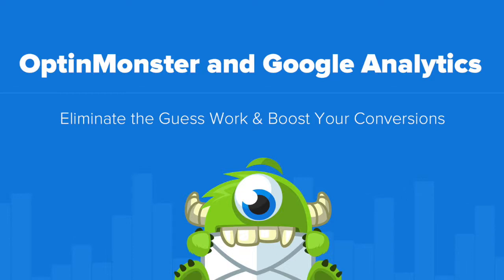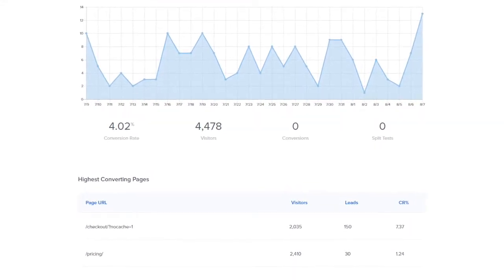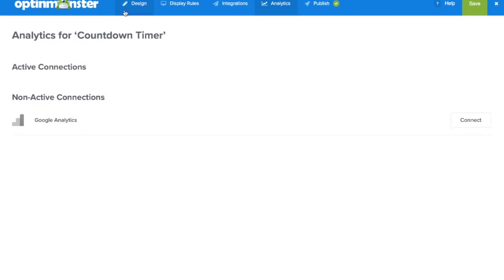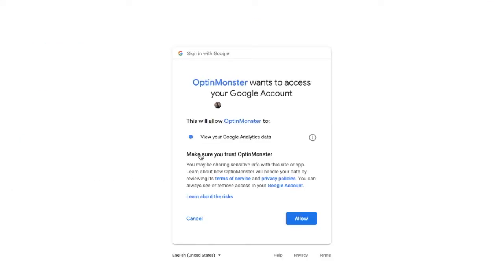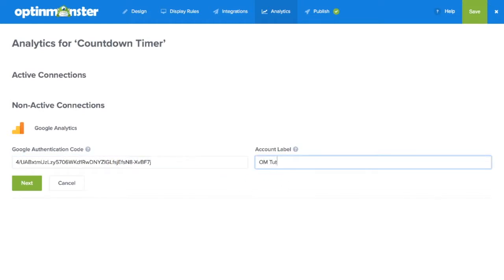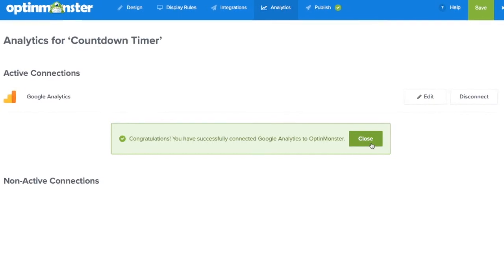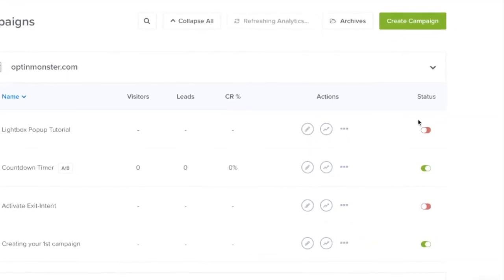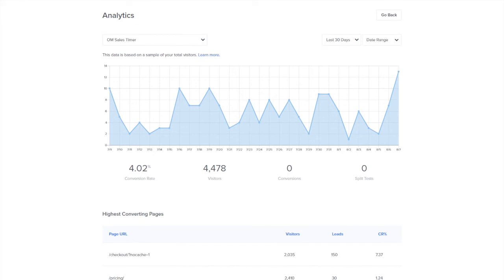Connecting OptinMonster to Google Analytics: Measure your Conversions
OptinMonster integrates with Google Analytics to give you a quick glance on how your campaign forms are performing. You can analyze clicks, views, and overall conversion rate for each campaign form and their variations. OptinMonster also tracks the referral page for each conversion thus giving you a better understanding of which post or page on your site is getting the most conversions.

In this video, we'll go over the step-by-step of how to connect your OptinMonster account to Google Analytics, as highlighted in the link above.